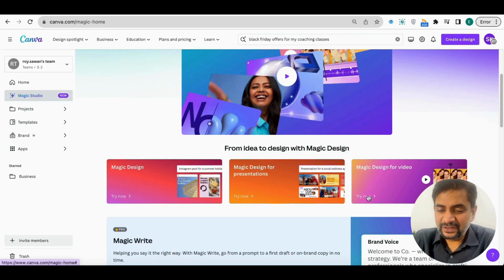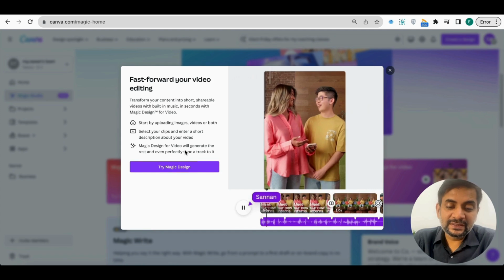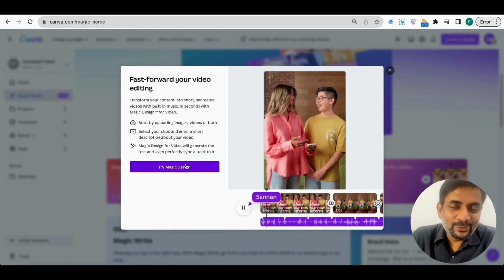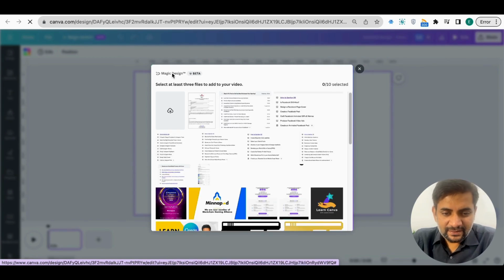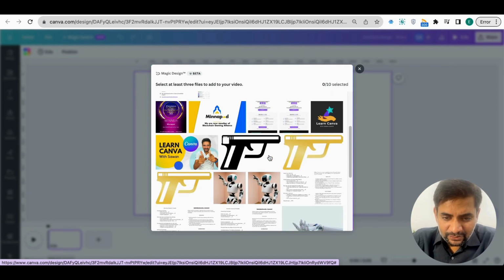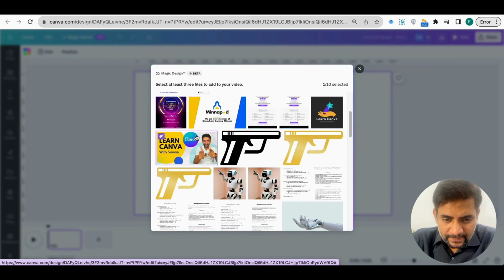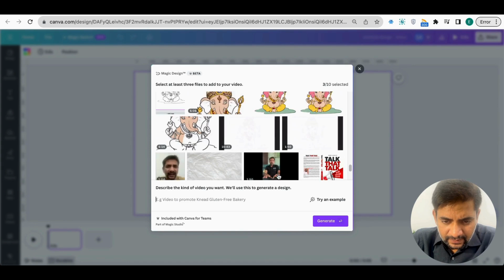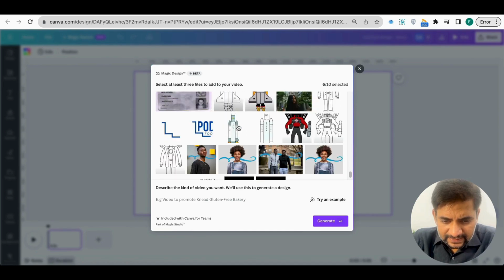How to Create Mind-Blowing Magic Videos (Step-by-Step Guide for Beginners)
Want to create stunning magic videos that leave your audience spellbound? ✨ In this step-by-step tutorial, we’ll show you how to shoot, edit, and produce magical videos — even if you're a complete beginner!

Whether you’re a content creator, magician, or aspiring VFX artist, this video will help you:

🎥 Learn the basics of shooting magic tricks

✂️ Use free/paid editing tools for special effects

🧙‍♂️ Add cinematic flair to your content

💡 Create viral-worthy reels and shorts

👉 No complex gear or software needed. Just a creative mind and this guide!

📌 Chapters:
0:00 Intro
0:45 Shooting Setup
2:10 Editing Techniques
4:30 Adding VFX
6:00 Final Output Tips
7:00 Bonus Tips for Going Viral